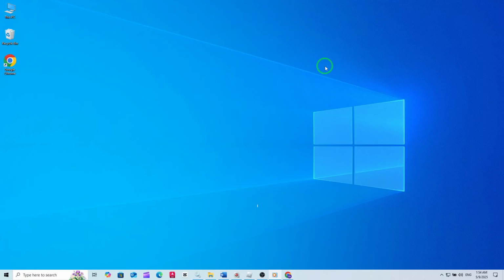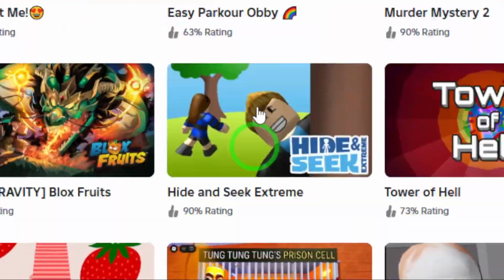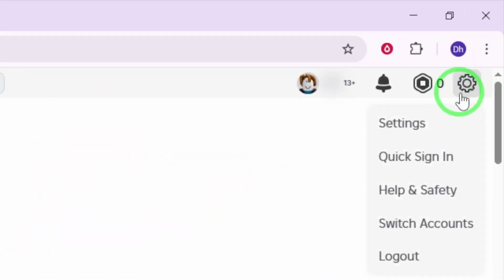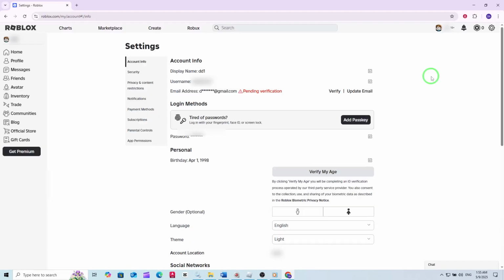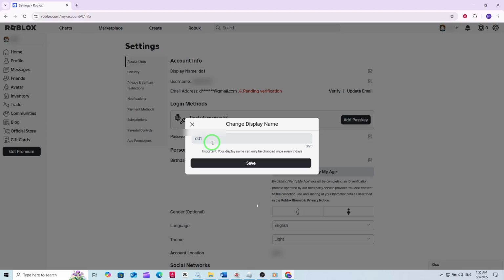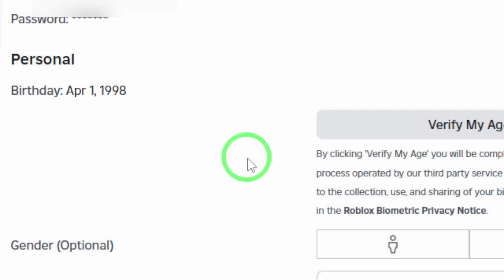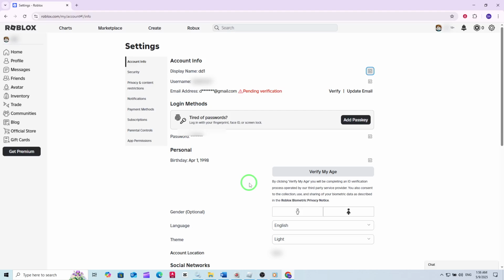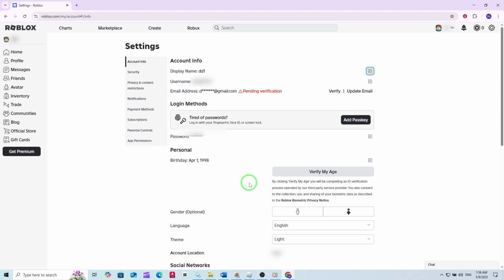How To Change Your Name On Roblox Web On PC (New Update)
Learn how to change your name on Roblox using the latest web update for PC. This step-by-step guide will help you update your Roblox username quickly and easily, so you can personalize your gaming experience in just a few clicks.

Follow these steps:

1. Open Roblox on your browser.

2. Click on the Gear icon from the top right menu.

3. Enter Account info and click on the edit icon next to your name.

4. Change your name and click Save.-

Chapters:
00:00 Intro
00:12 Soultion
01:05 Outro